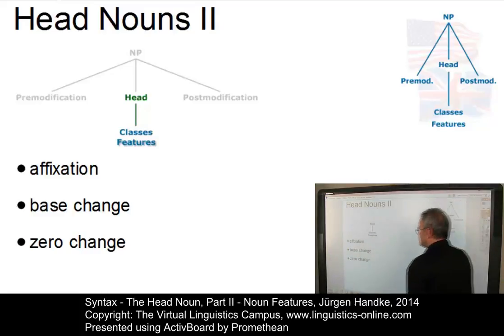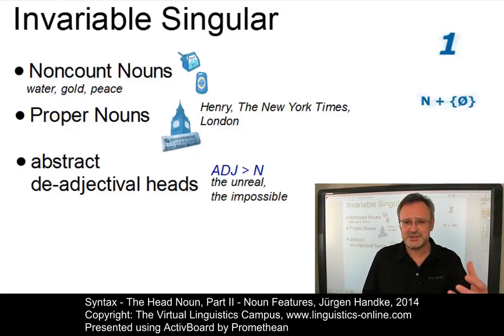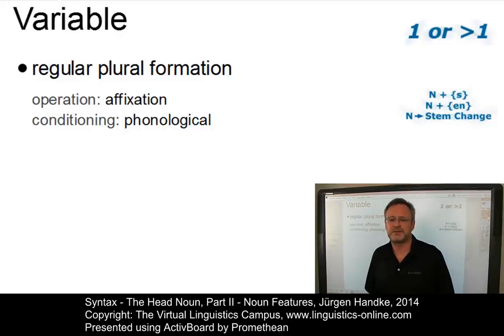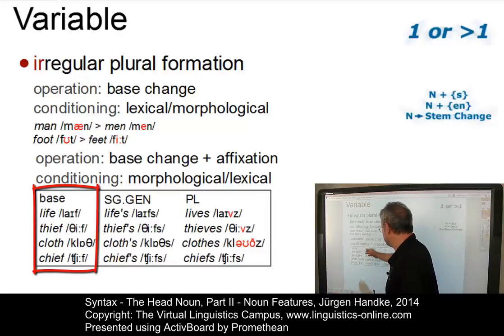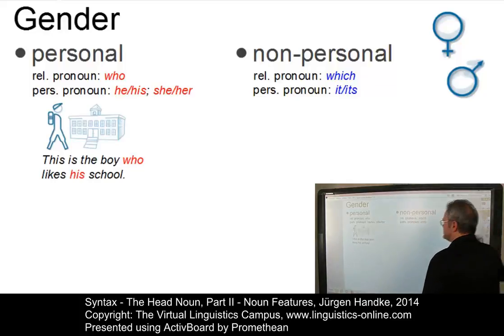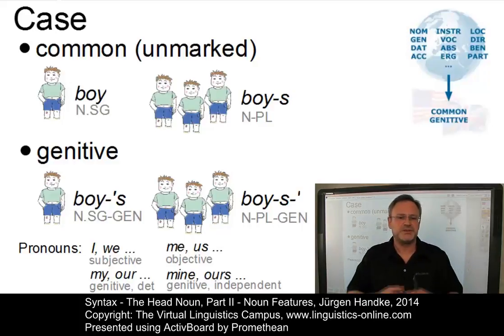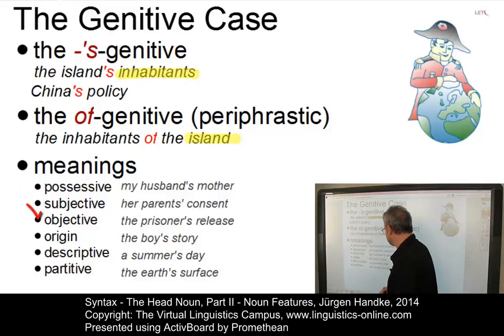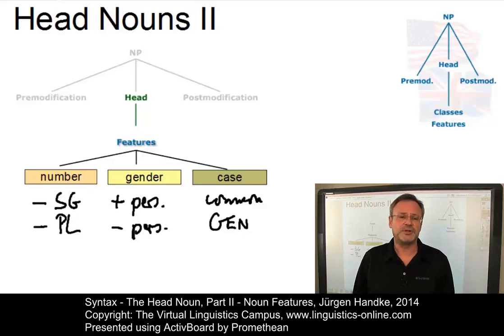SYN126 - Head Nouns - Noun Features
In this second E-Lecture about Head Nouns, Prof. Handke discusses the central grammatical features associated with Head Nouns: Number, Gender, and Case. This includes a discussion of the morphological operations involved in the formation of these declensional properties.